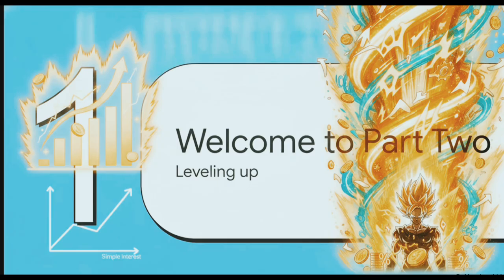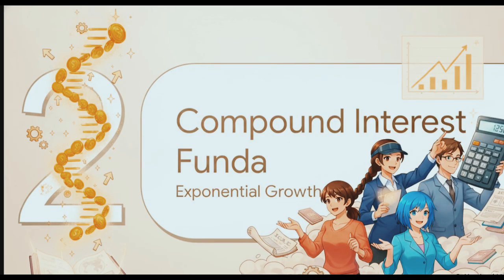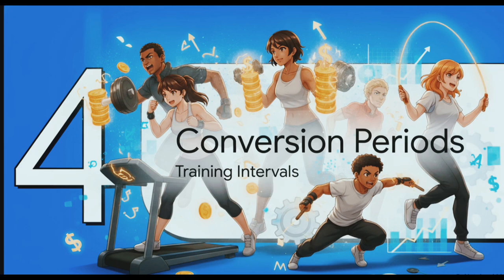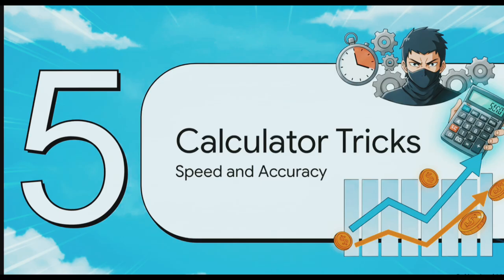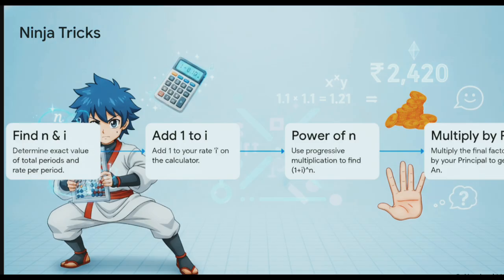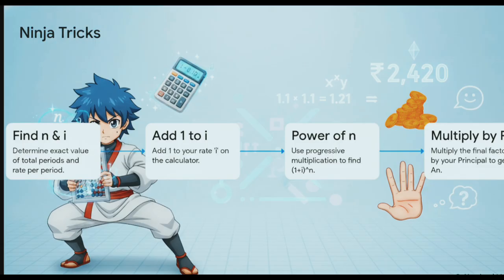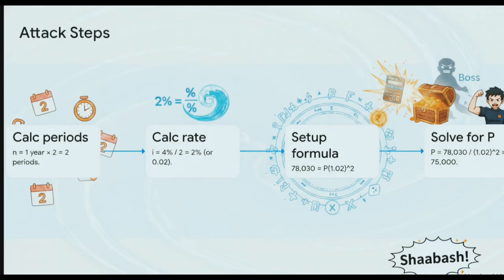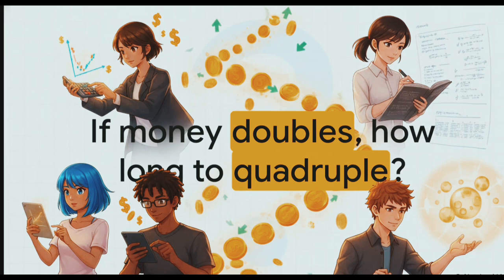Compound Interest | Mathematics of Finance Part 2 | Quantitative Aptitude | CA Foundation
📈 CA Foundation Quantitative Aptitude – Mathematics of Finance | Part 2

In this video, Compound Interest is explained in the easiest way possible for CA Foundation students 😌

✅ Meaning of Compound Interest
✅ Formula & Concepts
✅ Step-by-Step Explanation
✅ Easy Understanding for Exams

If Quantitative Aptitude feels confusing, don’t worry 😌
Concepts are explained in a simple and student-friendly way 🤝

📌 Part 1 (Simple Interest) is already available on the channel 🚀

🎥 More CA Foundation concepts coming soon on CA Made Easy 🔥